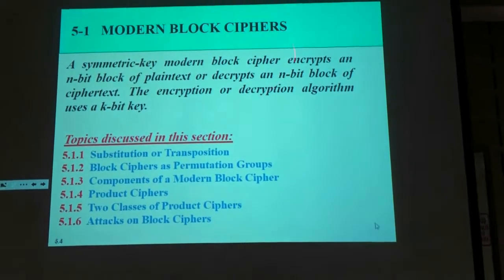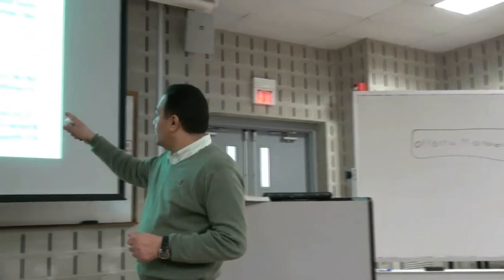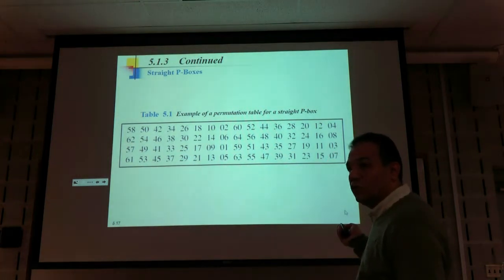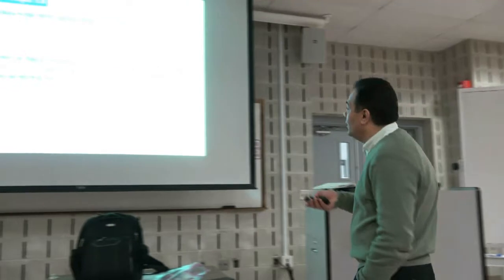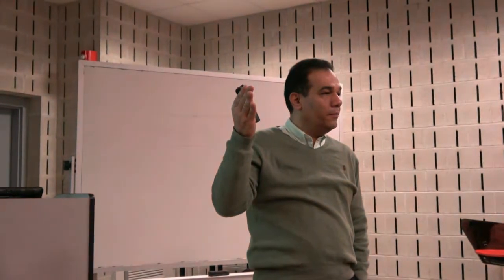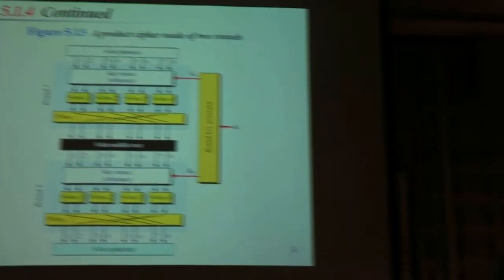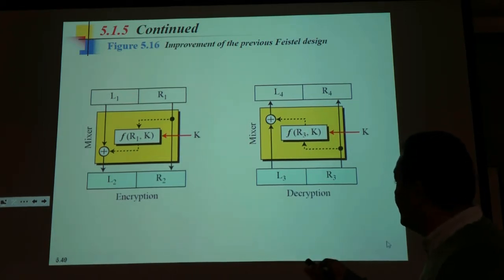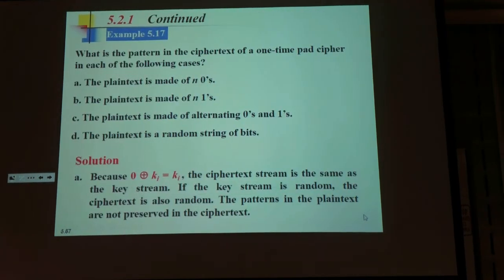Network Security Spring 2018 Lecture #5